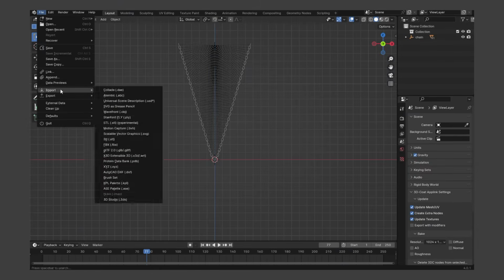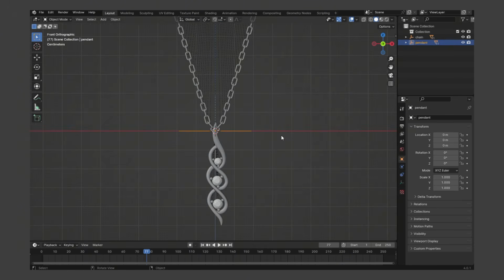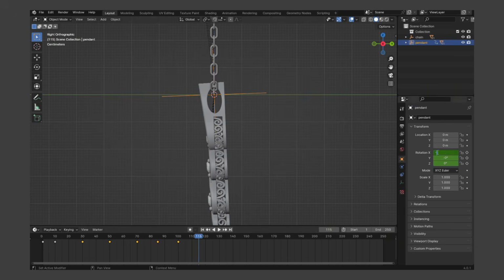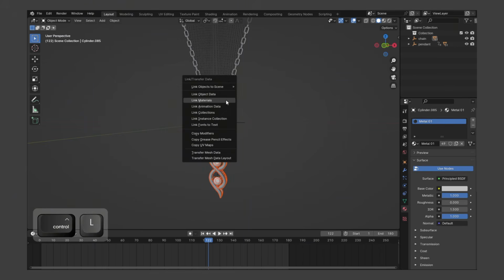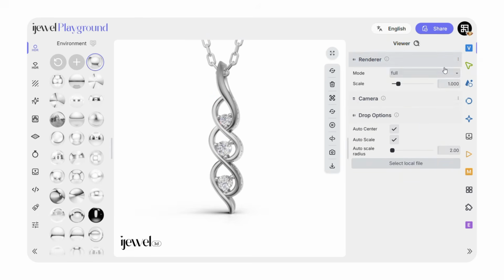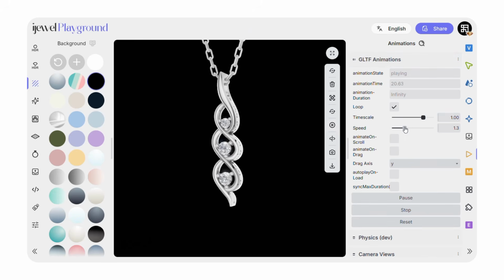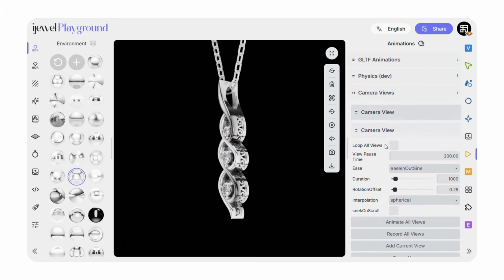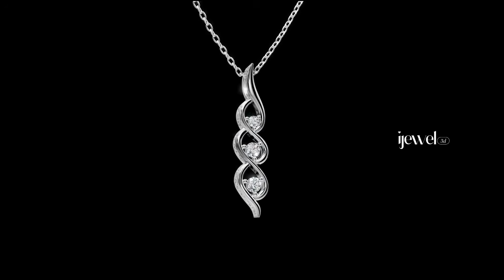How to Create Beautiful Pendant Swing Animation | Blender + iJewel Playground Tutorial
Learn how to create stunning, realistic pendant swing animations that will elevate your jewelry presentations! In this comprehensive tutorial, we'll guide you through the entire process—from setting up the animation in Blender to rendering professional results in iJewel Playground.

🎯 What You'll Learn:

-Complete pendant swing animation workflow
-Blender animation fundamentals (keyframes, timeline, rotation)
-Empty object setup and parenting techniques
-Precise keyframe control for natural motion
-Material linking between pendant and chain
-glTF export settings for animation
-iJewel Playground rendering optimization
-Camera view setup for dynamic presentations
-Professional video export techniques
-Timing and speed adjustments for realism

✨ Key Features Covered:
✅ Step-by-step Blender animation setup
✅ Natural swing physics with gradual decay
✅ Material management for consistent metals
✅ HDRI lighting customization
✅ Ground and background adjustments
✅ Camera view looping and transitions
✅ glTF animation controls
✅ Professional video export settings
✅ Quality optimization tips
✅ Multi-angle rendering techniques

We've included 2 chain models ready to use in Blender—perfect for following along with this tutorial.

💡 Pro Tips Featured:
-Blender shortcuts: G (move), S (scale), R (rotate)
-Why applying scale to Empty objects prevents issues
-Setting keyframes at frame 180 for natural loop points
-Using Fit Object to Scene for centered rotation
-Optimal duration settings (10,000) for smooth camera transitions
-Render scale at 2x for higher quality output
-Black background for better motion visibility

🎨 Perfect Workflow:
Blender → Animation & Setup
iJewel Playground → Rendering & Presentation

This combination gives you professional results without expensive rendering hardware or complex software!

Try iJewel Playground: Create your first jewelry renders today!

💡 Quick Start Tip: Start with subtle rotation angles (±4 degrees) and gradually decrease them for the most natural-looking swing animation!

💎 Perfect for: Jewelry designers, 3D artists, product visualizers, e-commerce sellers, marketing professionals, CAD designers, and anyone looking to create professional jewelry animations.
🎬 Software Used:

Blender (Free, open-source 3D software)
iJewel Playground (Web-based jewelry rendering platform)

Have questions about the tutorial? Drop them in the comments below! I read and respond to every comment.

📺 Don't forget to:
✅ Like this video if you found it helpful
✅ Share with fellow jewelry designers